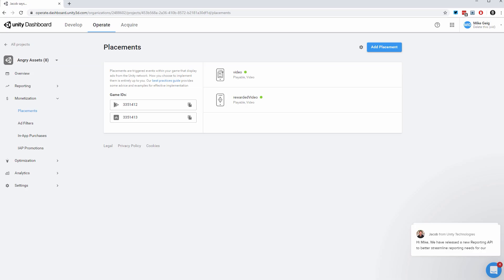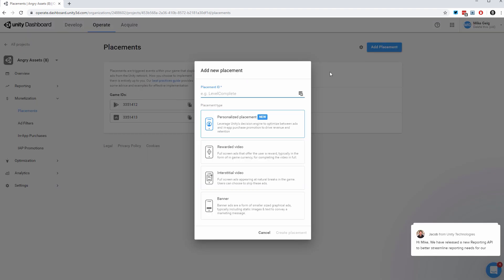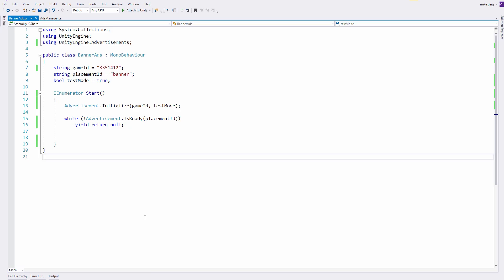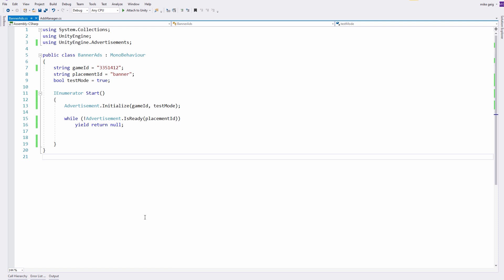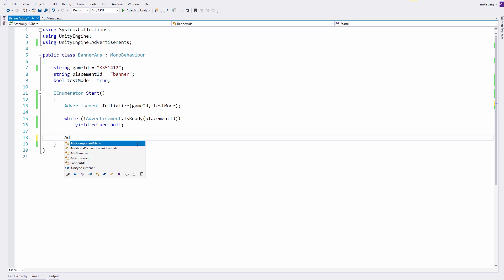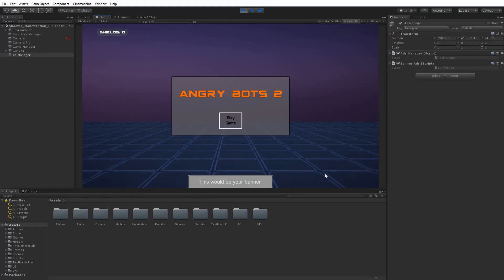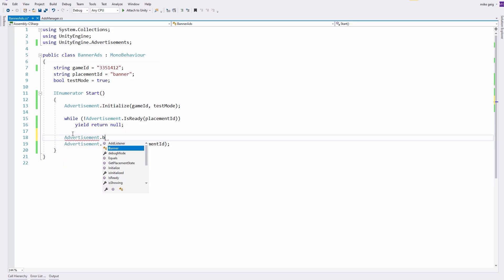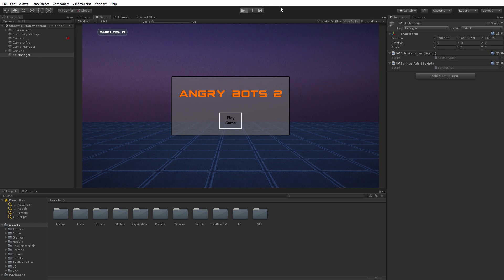Monetize your games | Showing Banner Ads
In this video you will learn how to integrate relevant ads natively into your game experience while maximizing revenue. Rewarded video is more engaging than any other online advertising format. With nearly 70% of users demonstrating favorable attitudes to rewarded video, Unity reaches them at scale without negatively impacting player retention.